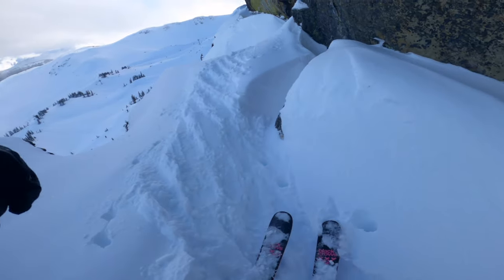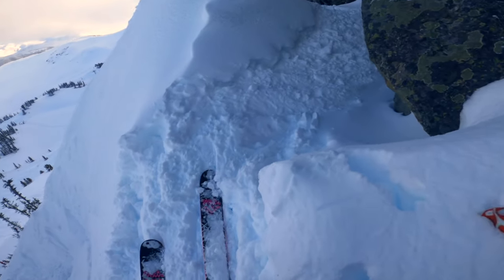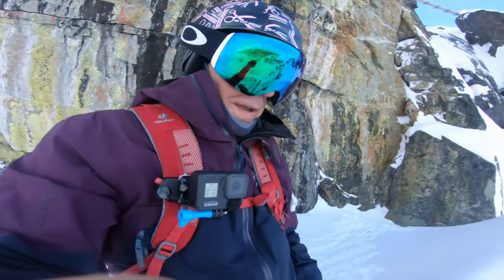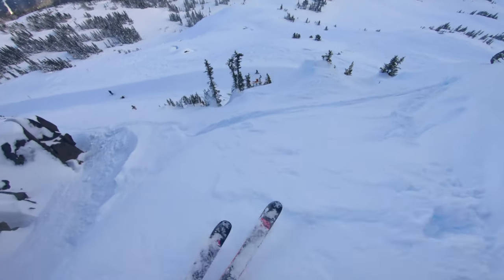Steep and Boney Stagger Home to Elwyn's Pillow @whistlerblackcomb Lets go skiing onecutmedia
Steep and Boney   Stagger Home to Elwyn's Pillow

I made it back to another on of my favorite adventures at Whistler.

Stagger to Elwyn's is always fun and challenging,  The top was supper boney as you will see, but once in it was great :)

Next up,  Back to the Poop Chutes

Check it out, I think I have a couple of plans on there for everyone?

Whistler  whistlerblackcomb  skiing  powder  snow  snowboarding
fun  winter   peak chair   stagger home   boney   steep  elwyns  roundhouse  village
blackcomb